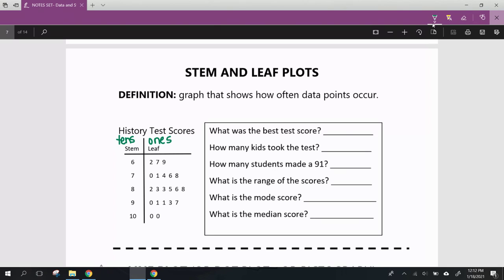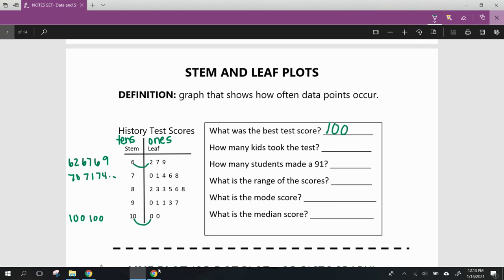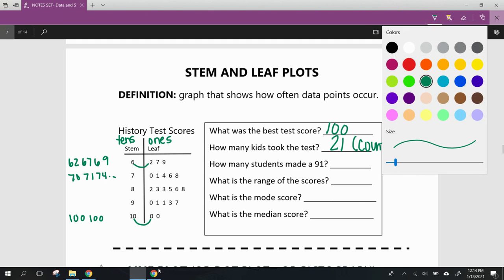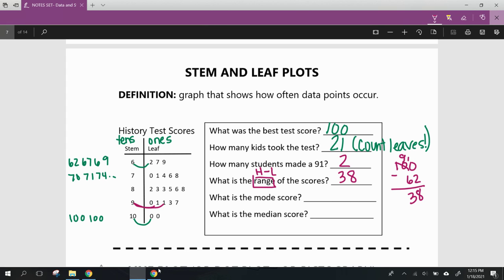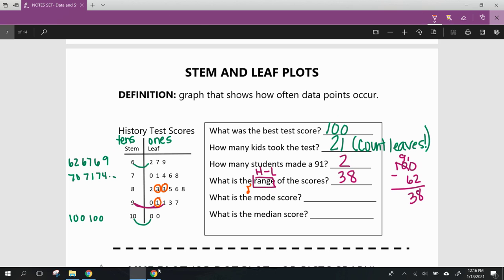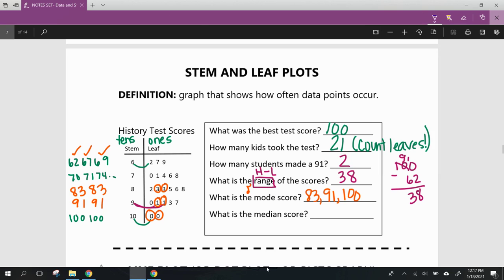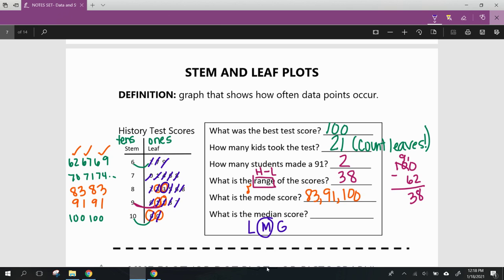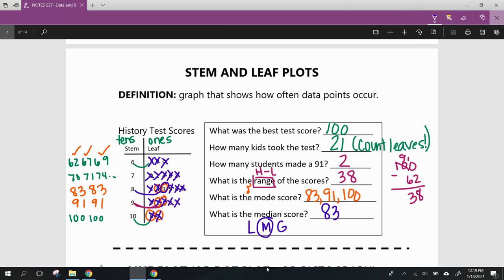Stem & Leaf Notes